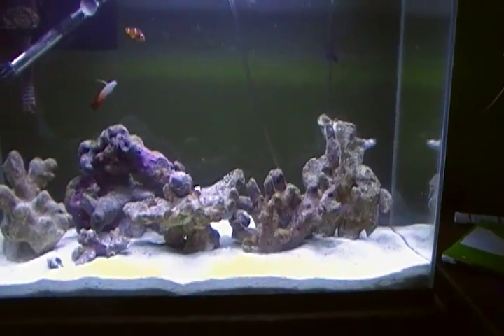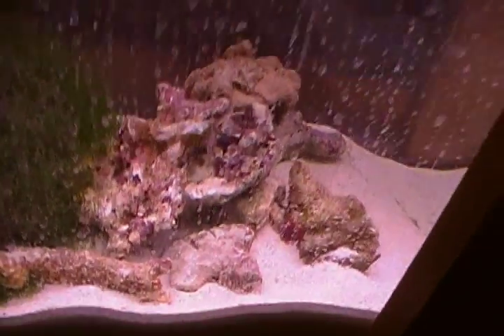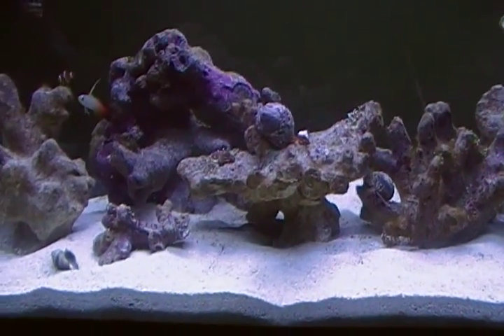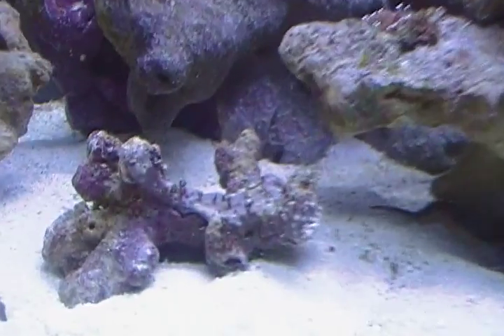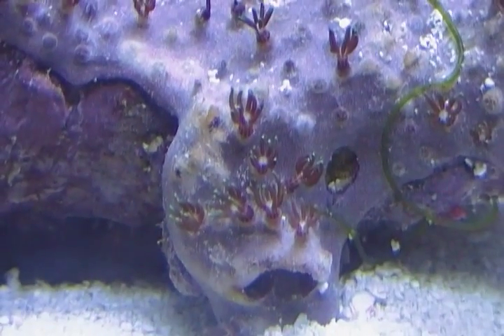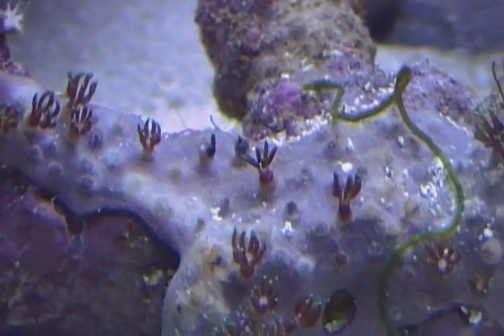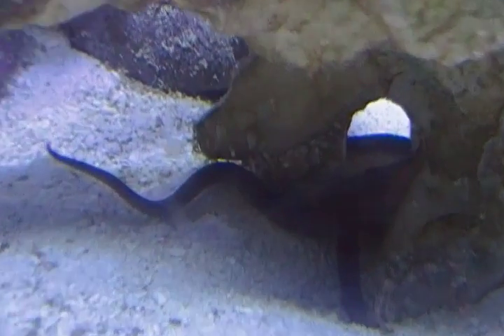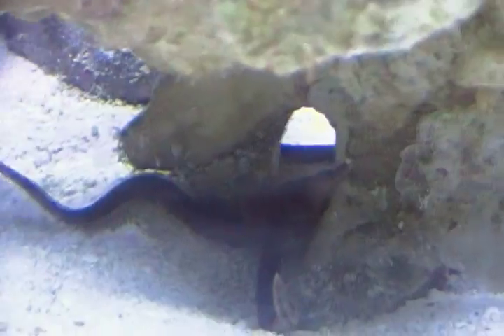coral on my live rock!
ok so the other day i bought some live rock to go into my refugium and i noticed this coral growing on it! please can someone tell me what type this is?thanks